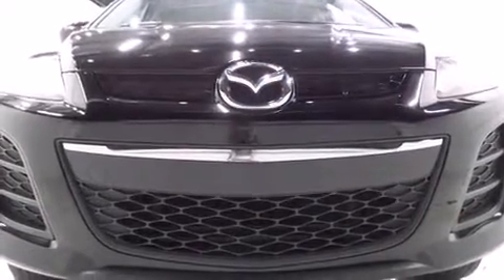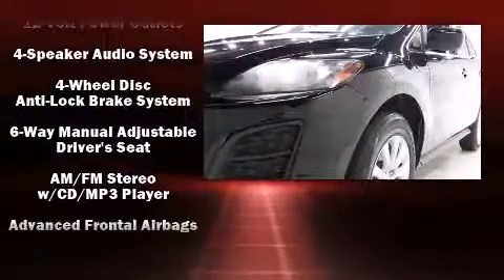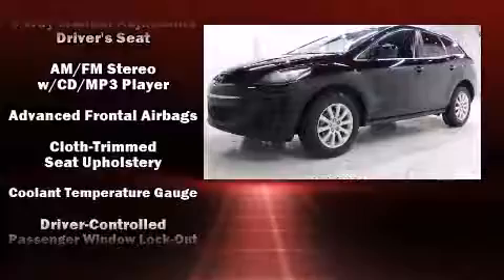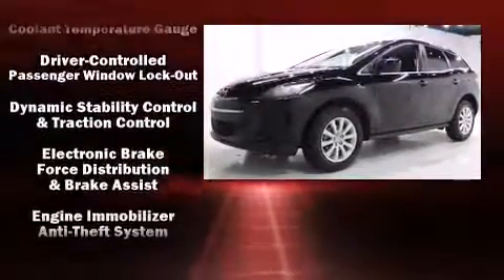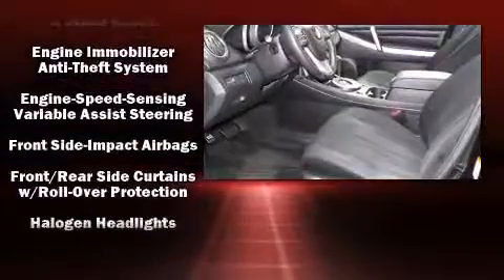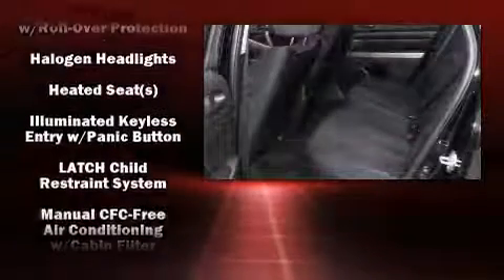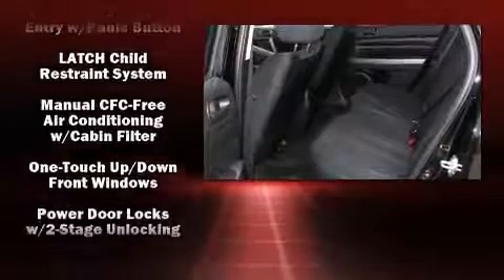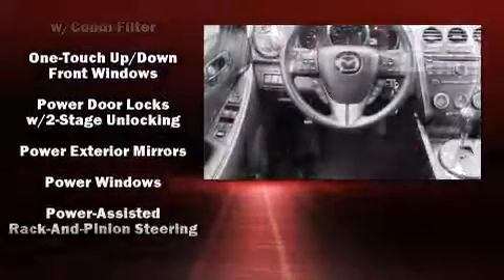2010 Mazda Mazda CX-7 i in Decatur, GA 30033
It features an automatic transmission, front-wheel drive, and a 2.5 liter 4 cylinder engine. Mazda infused the interior with top shelf amenities, such as: 1-touch window functionality, a trip computer, an outside temperature display, remote keyless entry, cruise control, rear wipers, and power windows. Take assurance in side curtain airbags, providing head protection in the event of a severe collision. Our aim is to provide our customers with the best prices and service at all times. Please don't hesitate to give us a call.